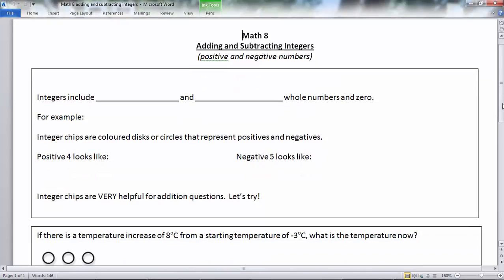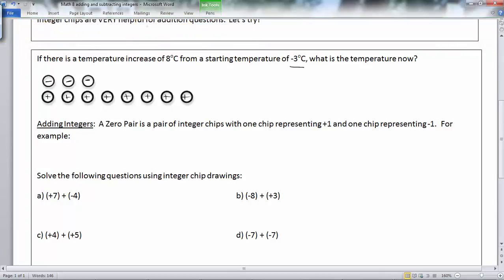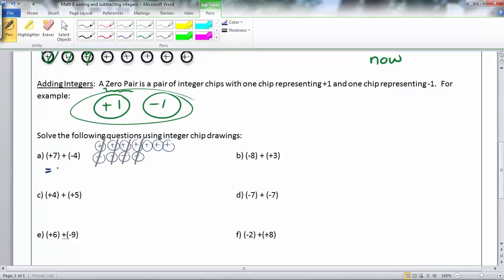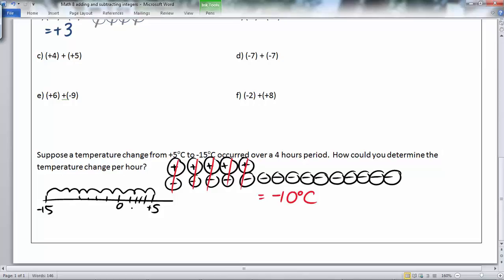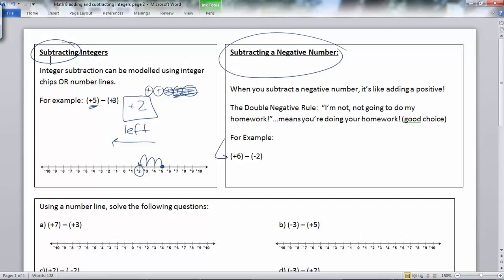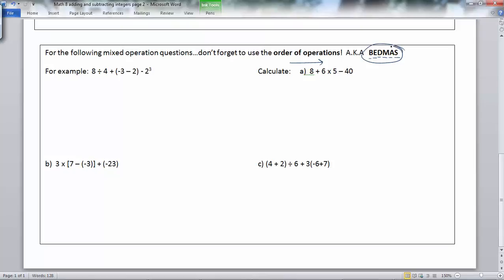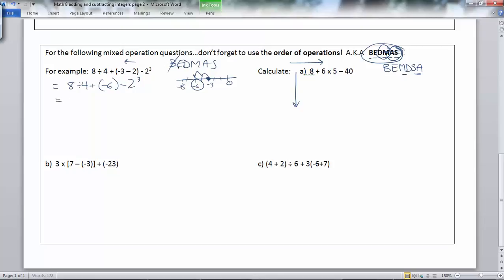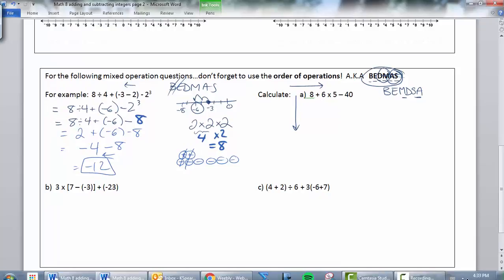adding and subtracting integers